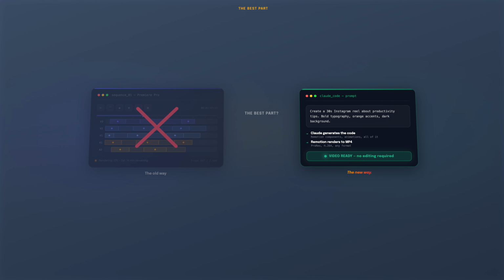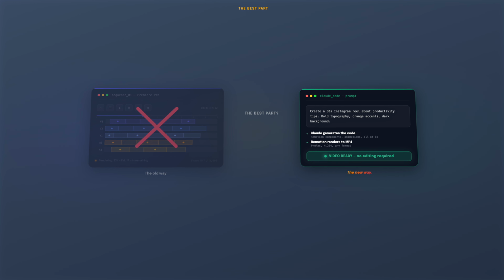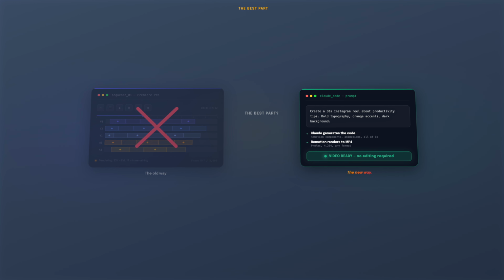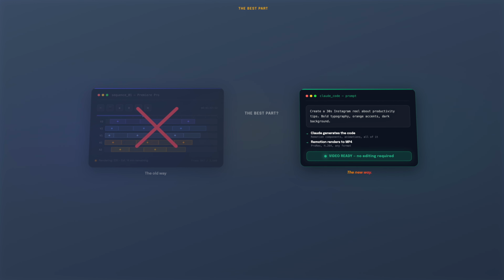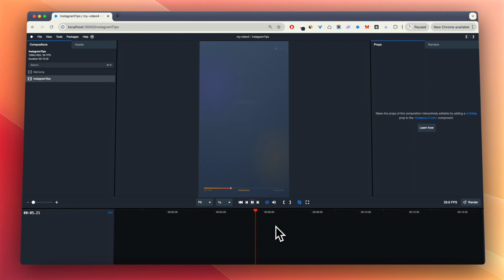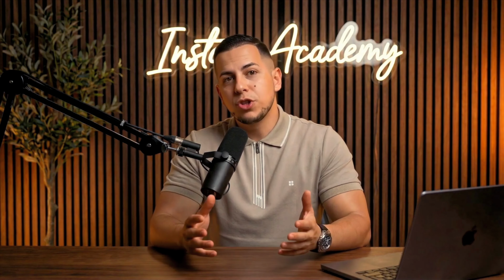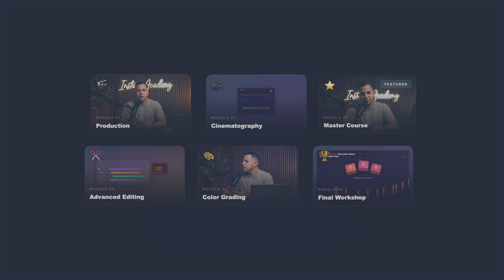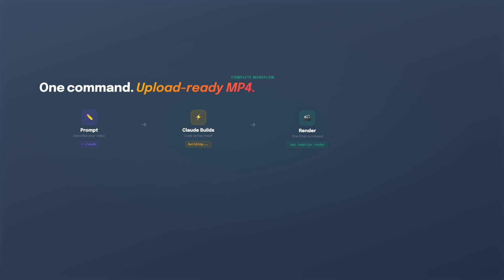I Built a Viral Video Factory with Claude Code + Remotion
In this video I show you the full setup to create viral videos with Claude Code and Remotion — every step,  the exact prompts I use  and the real output.
Plus what this system CAN'T do, because I'd rather save you 2 hours
than oversell it.

🛠 TOOLS MENTIONED

💬 Drop "ADVANCED" in the comments if you want the
full Remotion MCP tutorial — I'll make it if enough people want it.

👇🏻 Get to know me:
My name is Dimitar and I'm the man behind Insta Academy AI.
using AI — without the fluff, without the guru nonsense,
and without spending 10 hours a day on content.